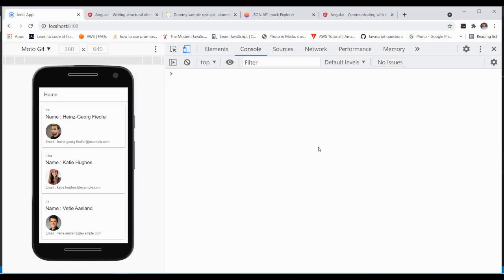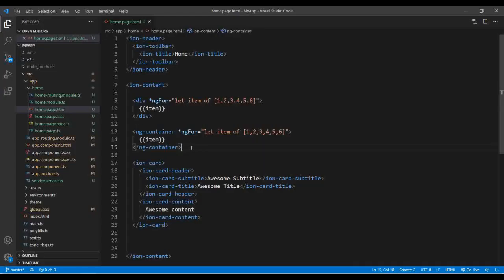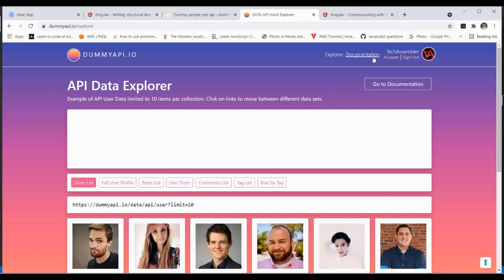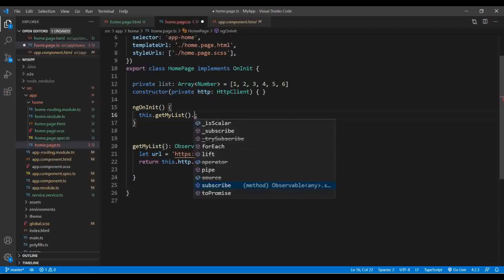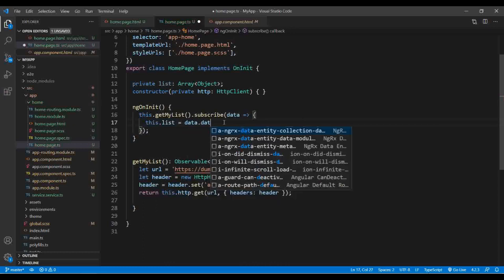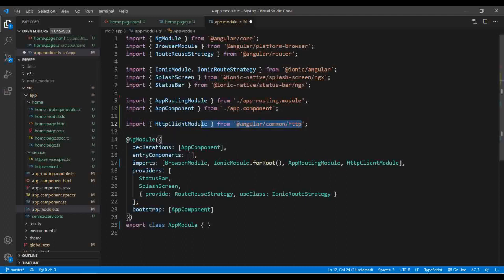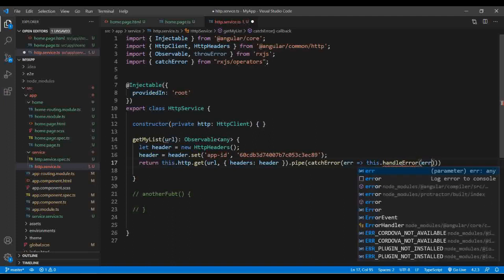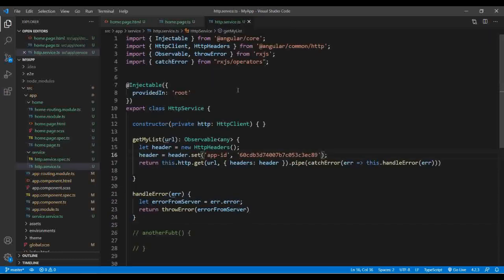Ionic 5 Functionality : 01 - Service & Service Call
What is Service?
Why is Service Required?
How is Service Called?
How it Service used?

To know these ??? jump to video.
includes : Directives , Error handling, Code Formatting.